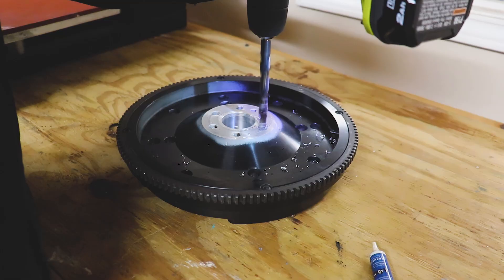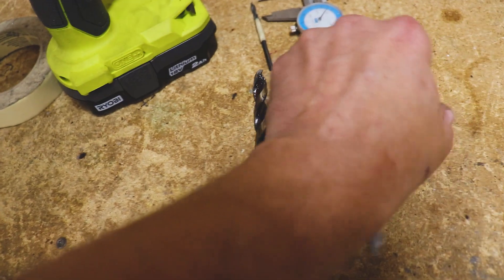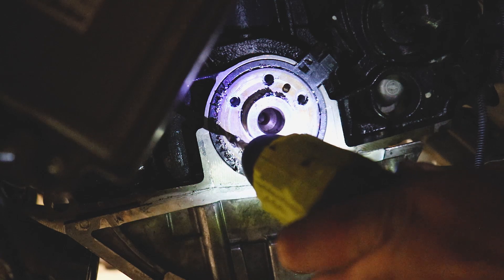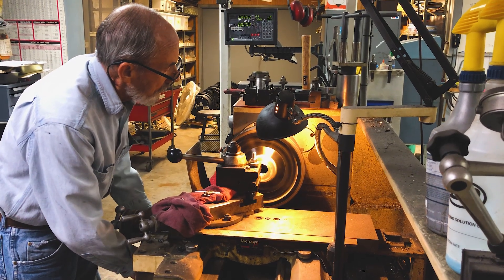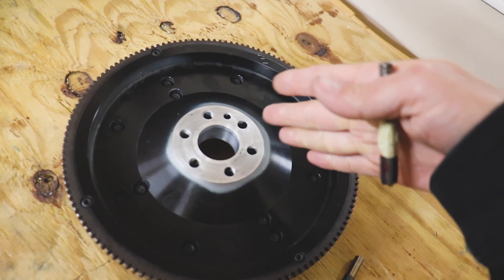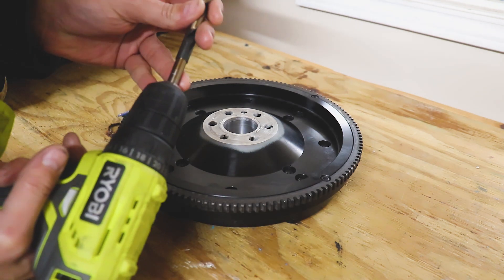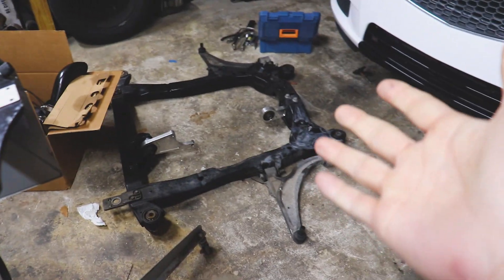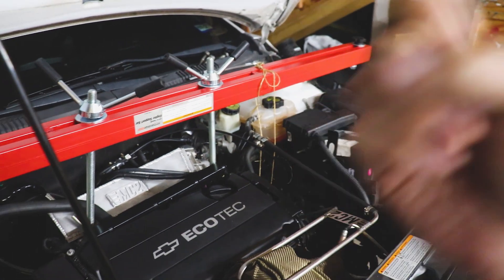Enlarging the Bolt Hole Size in the Crankshaft and Flywheel to Hold More Power! Sleeper Project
Let's enlarge the bolt hole size in the crankshaft and flywheel and install some ARP bolts so it'll hold more power! Chevy Cruze1.8 Turbo Sleeper.